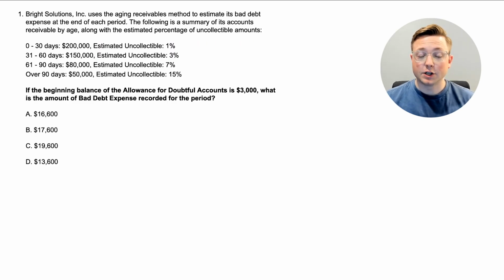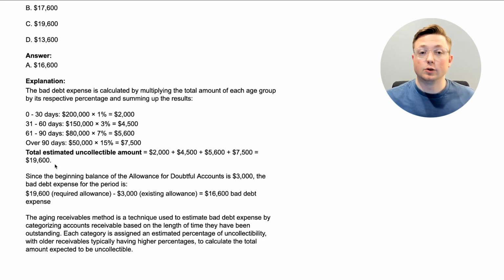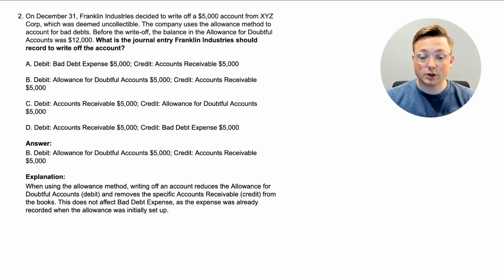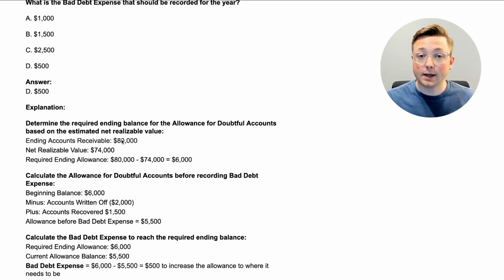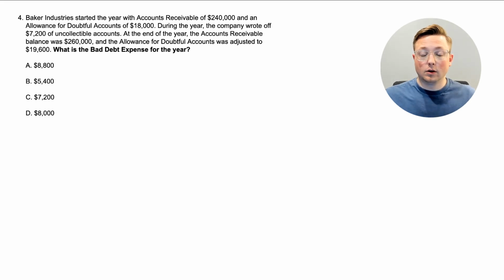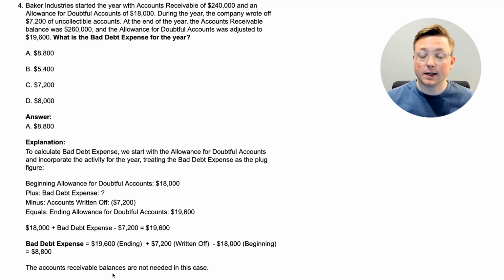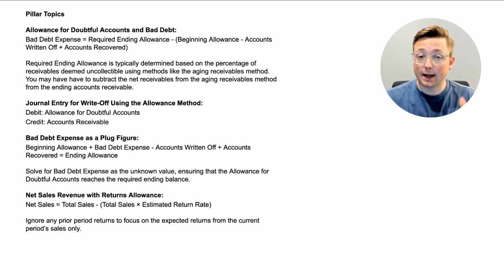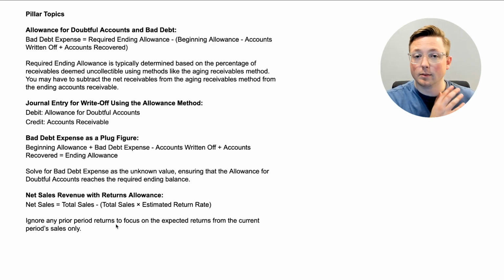FAR CPA Practice Questions: Calculating Trade Receivables and Allowances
In this video, we walk through 5 FAR CPA exam practice questions about calculating trade receivables and allowances.

Important Links

00:00 Intro
01:15 Question 1: The Aging Receivables Method
05:34 Question 2: Allowance Method Write-off Journal Entry
07:55 Question 3: Calculating Bad Debt Expense
11:51 Question 4: Calculating Bad Debt Expense Continued
15:01 Question 5: Calculating Net Sales Revenue with Sales Returns
17:06 Pillar Topics